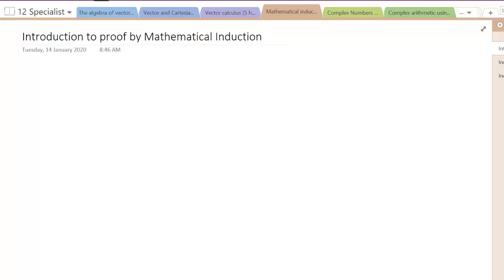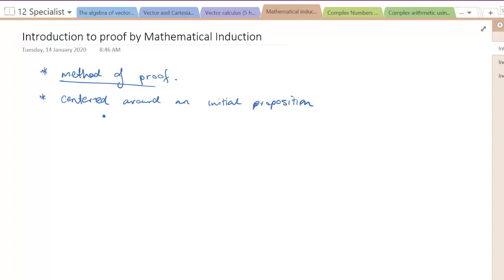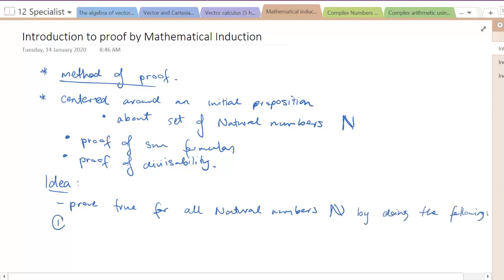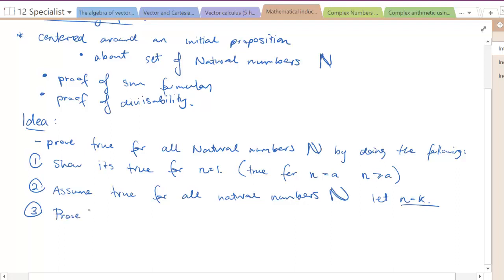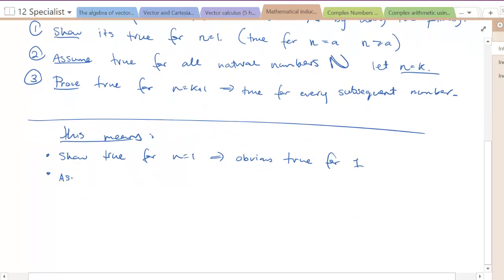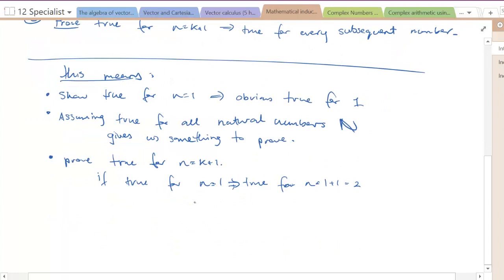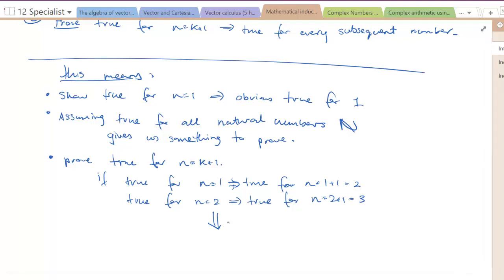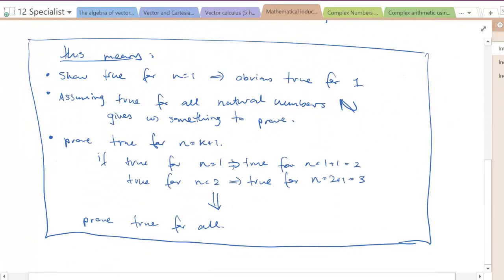L23 Intro to proof by mathematical induction